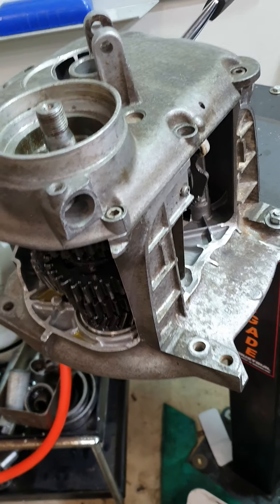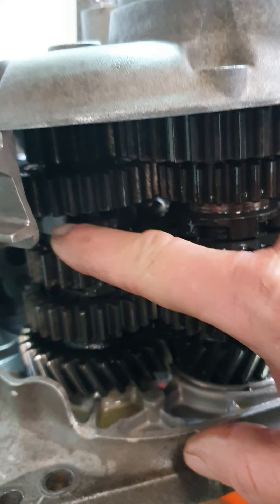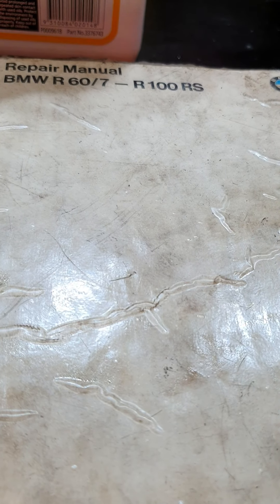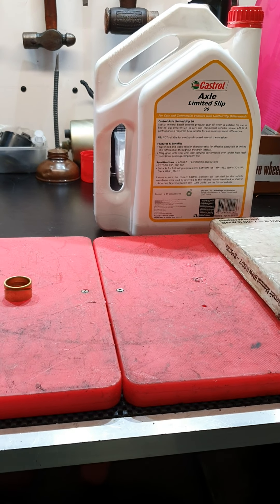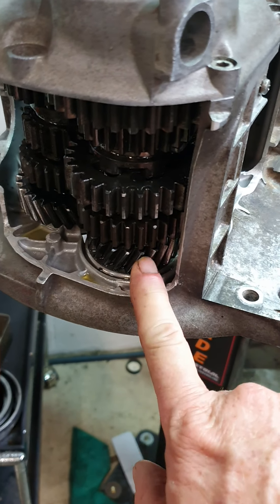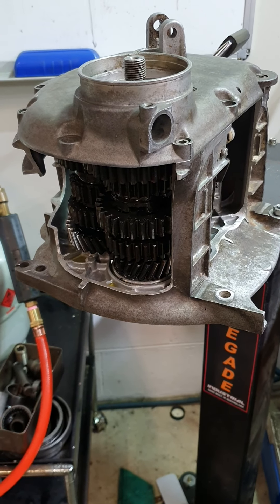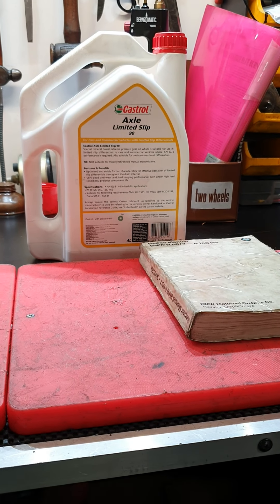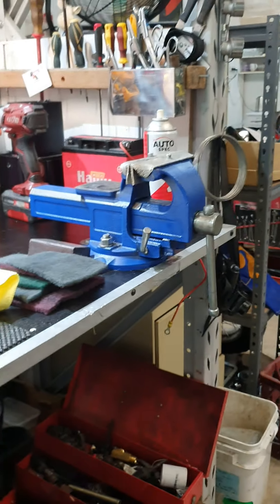My cut away airhead 5 speed gearbox...lets look inside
Not many people get to see these bits and bobs